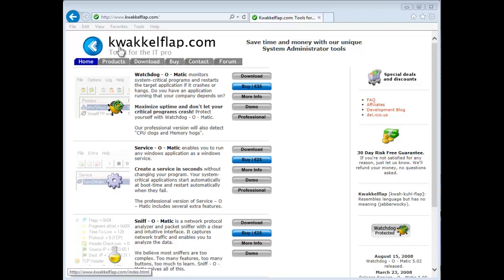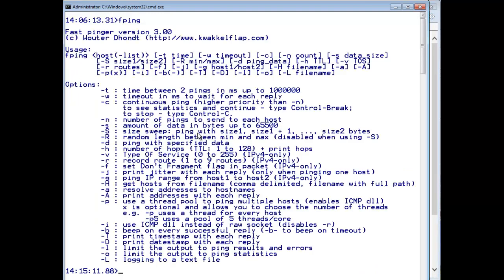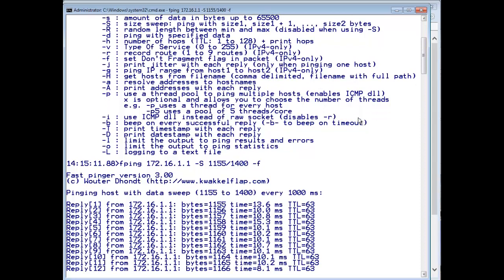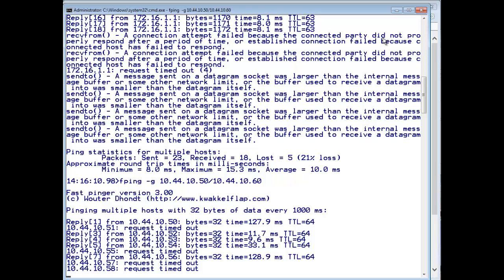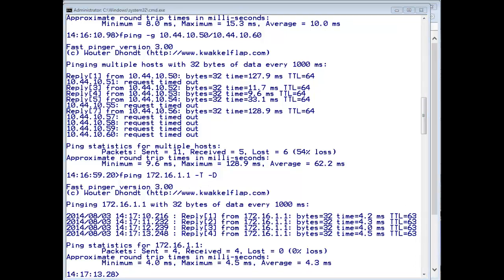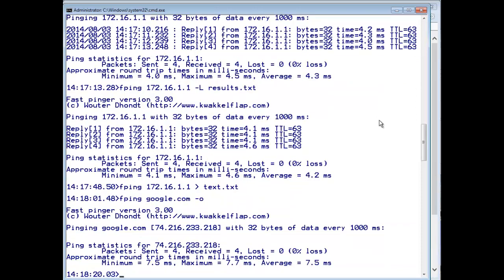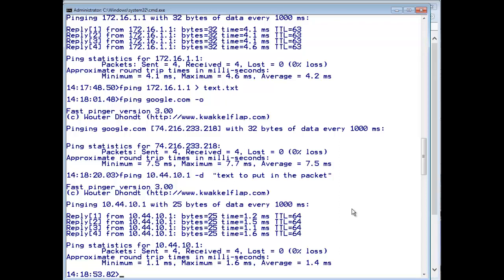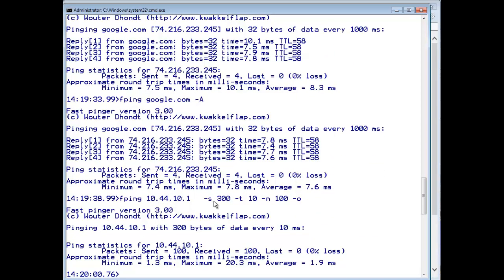Fping Quickstart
Here’s an updated video of my original Fping Quickstart video to cover a few more tips and tricks.
Every technologist needs to have access to tools that have the features covered in the video.
Sure you can buy software, but I always say that there is point when you graduate from free software to commercial software. I just hope when you move to a commercial product, you do so for a specific reason.
For example, you may want a tool that pings with at an interval better than Microsoft’s 1 second interval.  Or maybe you need a tool that can ping and increase the size of its payload to determine when fragmentation.